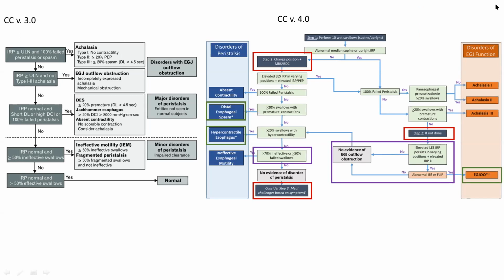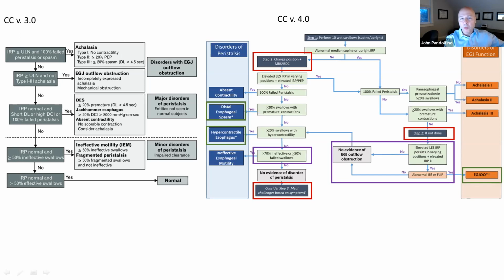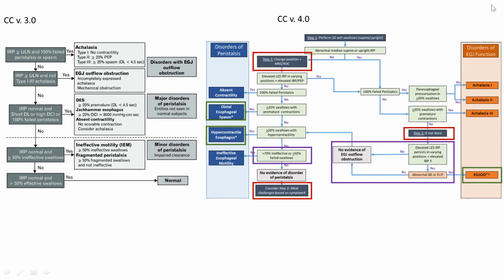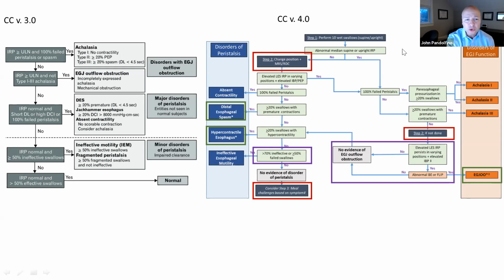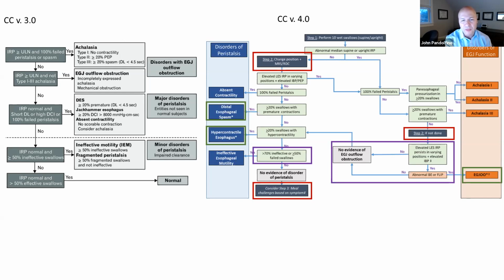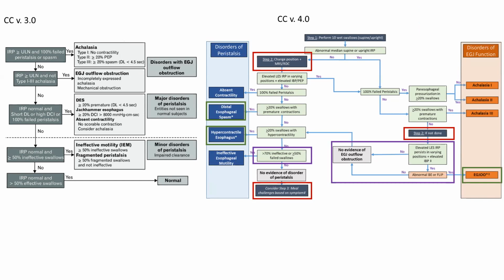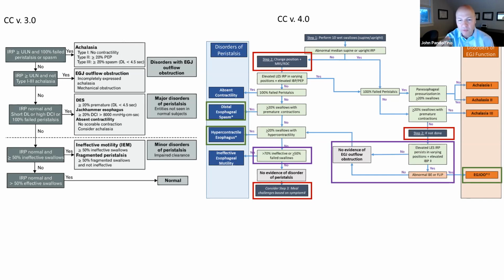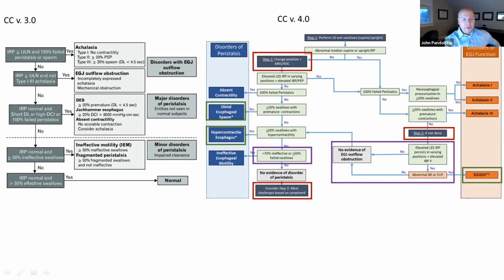Conversation with author: What's new in Chicago classification 4.0 for esophageal motility disorders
This is a discussion with Dr. John Pandolfino on his recent publication "Esophageal motility disorders on high‐resolution manometry: Chicago classification version 4.0©" published in the current issue of Neurogastroenterology and Motility journal Volume 33, Issue 1January 2021
Dr. John Pandolfino is the chief of Gastroenterology and Hepatology and Hans Popper Professor in the Department of Medicine at Northwestern University. He is current president of American Neurogastroenterology and the Motility society and the chair of the Neurogastroenterology & Motility section of the American Gastroenterology Association Council. He has been the tour de force behind developing the Chicago Classification since its inception in 2009 - providing manometric criteria for categorizing esophageal motility disorders. He joins us to discuss the key changes proposed in the latest iteration of Chicago classification for esophageal motility disorders and provides the reasoning behind these changes.